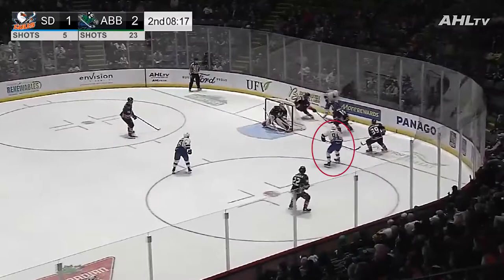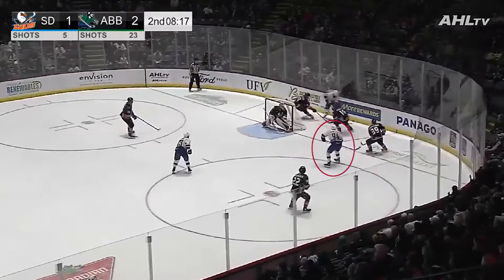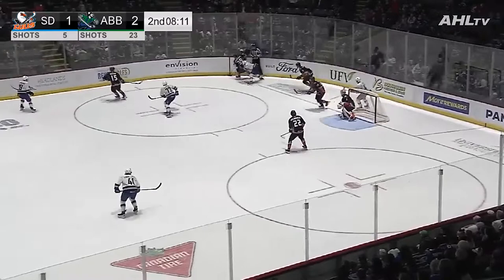Linus Karlsson - Forechecking into High-danger chances (AHL)